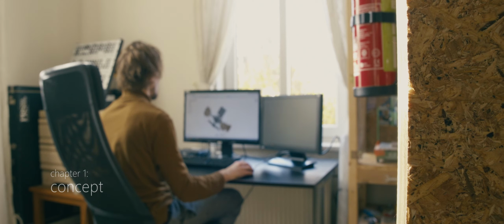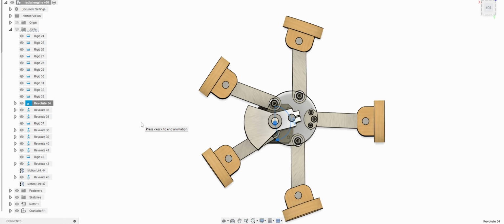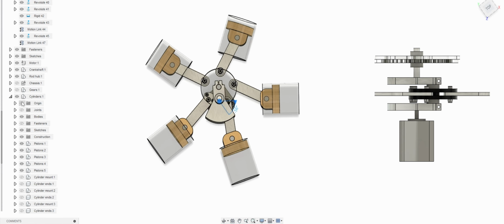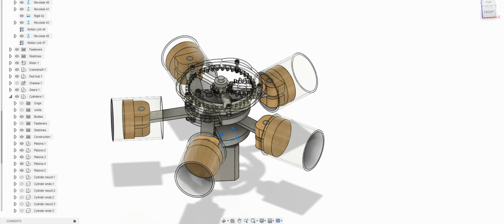Making a radial engine sound sculpture | shutter sequence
I'm ready to be roasted by aircraft mechanics in the comment section.

00:00 - Concept
01:44 - Electronics and audio
04:11 - Parts and their constituents
06:48 - Aluminium
10:22 - Pistons
12:51 - Audio pt. 2
15:22 - UI and power
17:07 - Assembly